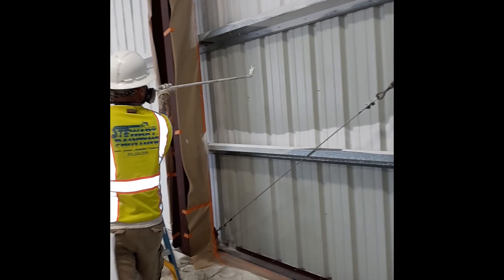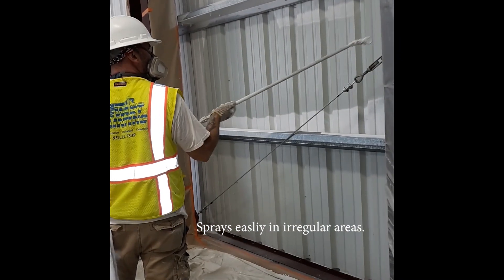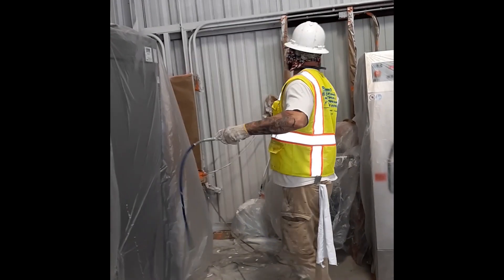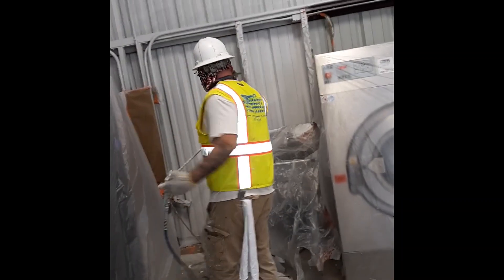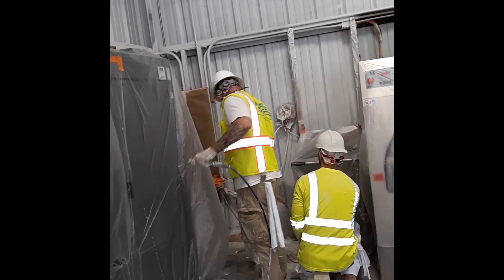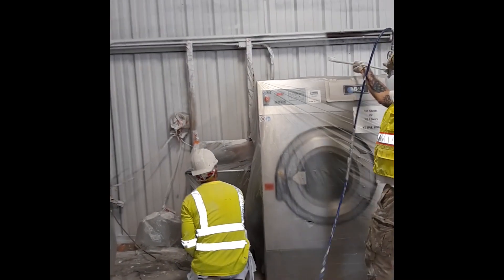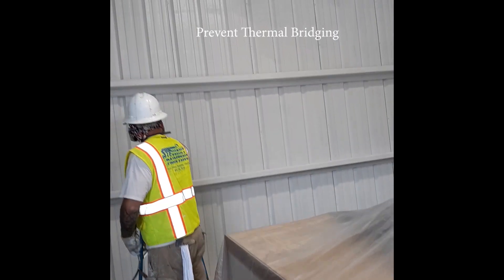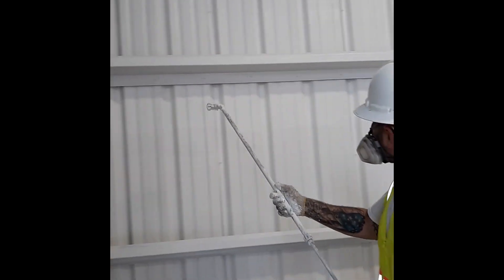CIC Heat Block Installation on a Metal Building for Thermal Heat Load Reduction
Short video showing the application of CIC Heat Block on a metal building to provide a continuous membrane, prevent thermal bridging and reduce the thermal heat load from heating up the interior space of the warehouse.